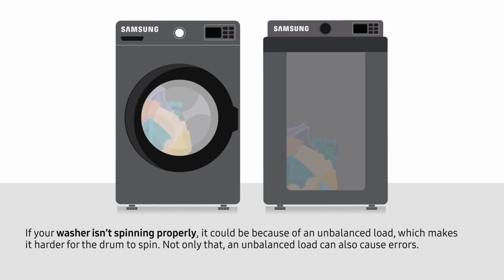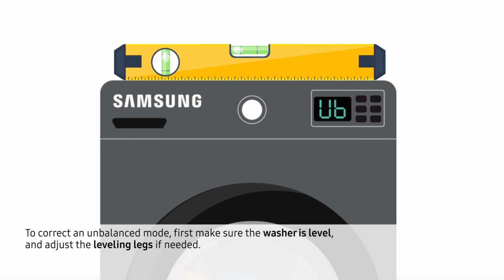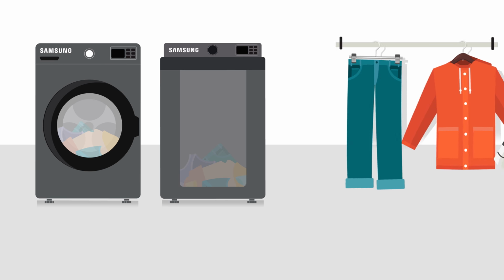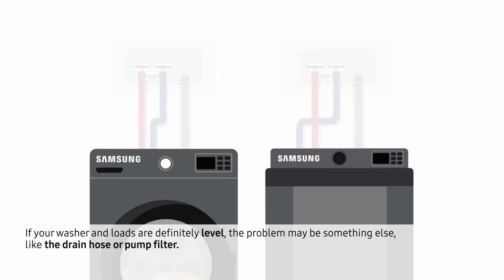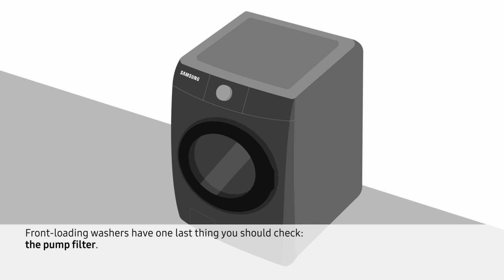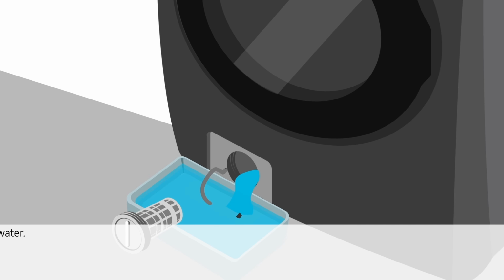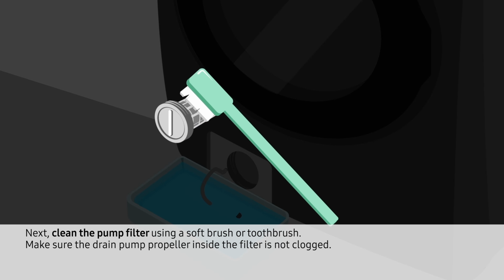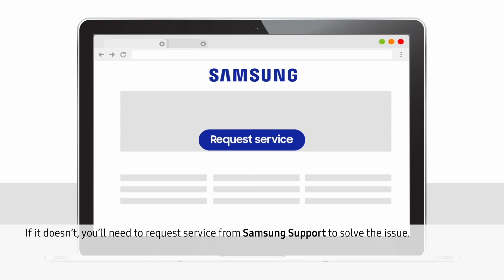What to do when your washing machine doesn't spin | Samsung US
The most common reason a washer won't spin is because it's unbalanced. A Ub or Ur code can indicate this. Make sure your washer is level, and that your laundry inside the tub is not weighted heavily to one side. Finally, check your drain hose installation, and if you have a front-loading washer, clean your pump filter.

0:00  Introduction
0:05  Unbalanced load (Ub/Ur)
0:59  Drain hose
1:23  Pump filter
2:23  Need more help?

After following the steps in this video, if your washer still doesn't spin, visit our samsung.com Repair Center and our team of Customer Care Pros will help you diagnose, troubleshoot, and repair your Samsung product or call us at: 1-800-SAMSUNG.